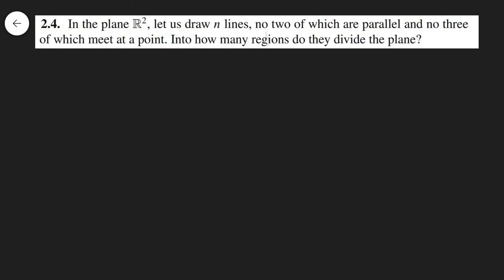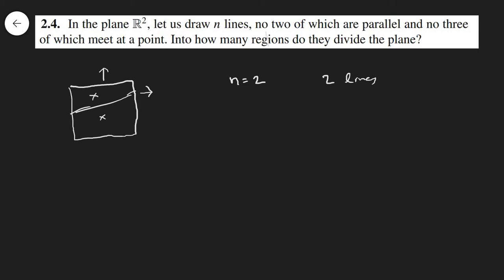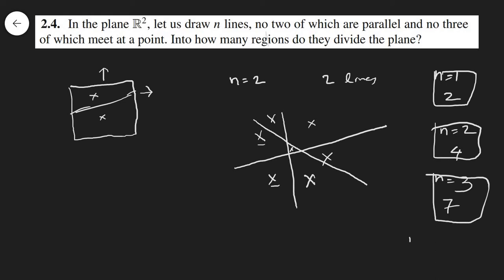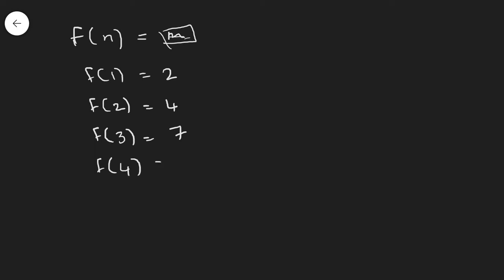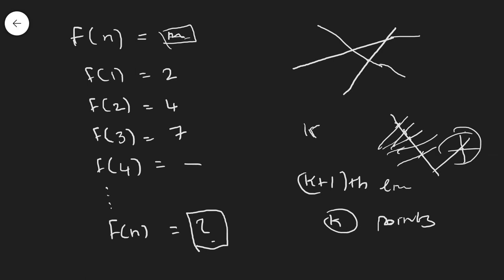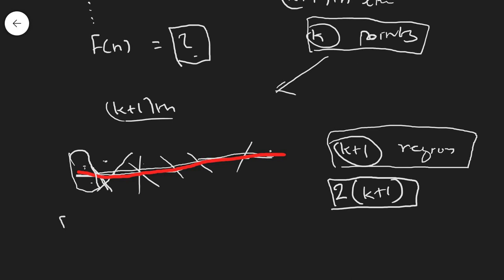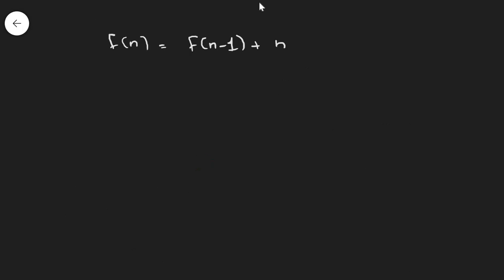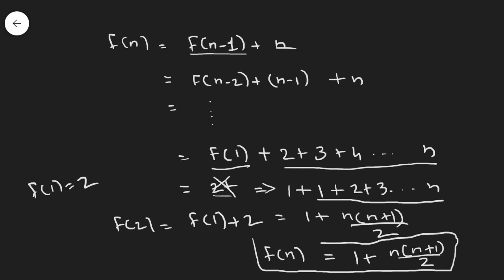Kind of Interesting Question !